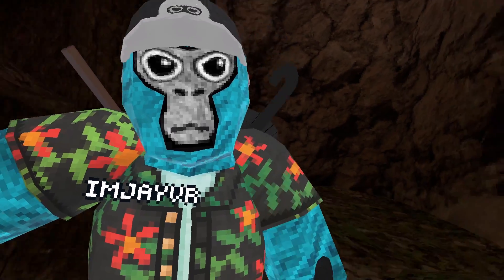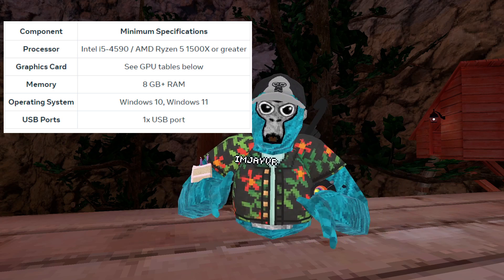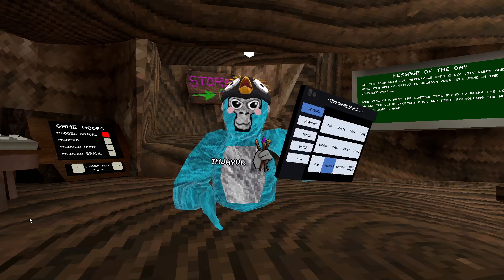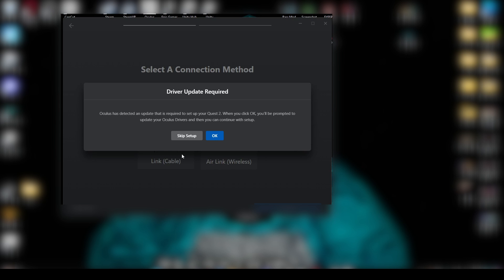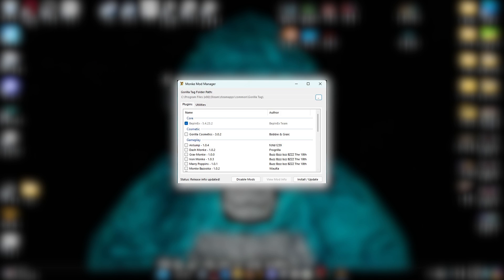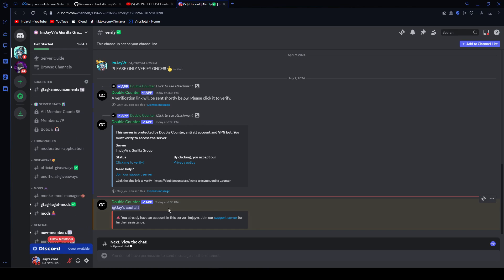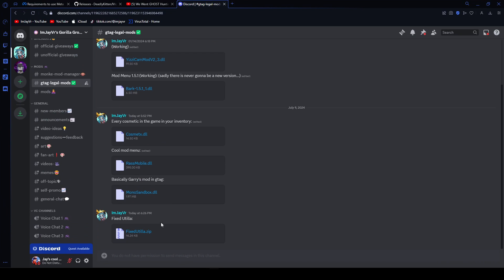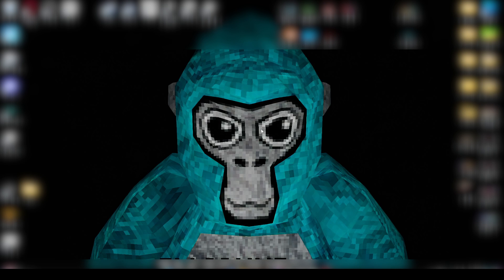How To Get Mods For Gorilla Tag! In Less than 6 Minutes!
Ty for watching! ❤️ This is currently working!!!
ʕ•㉨•ʔ
Other Links:
Meta Quest Linking Requirements:

Monkey Mod Manager:

                      Timestamps:
0:00 Intro
0:08 Requirements
1:26 Mod Showcase
1:37 Tutorial
5:10 Testing
5:24 Important Information
5:42 Outro